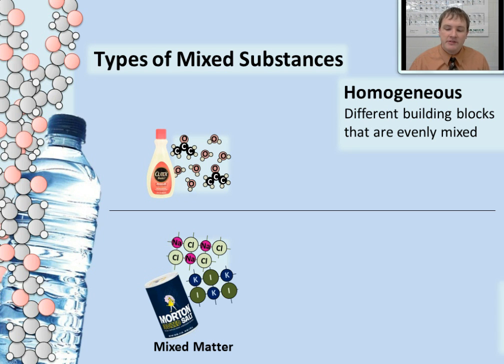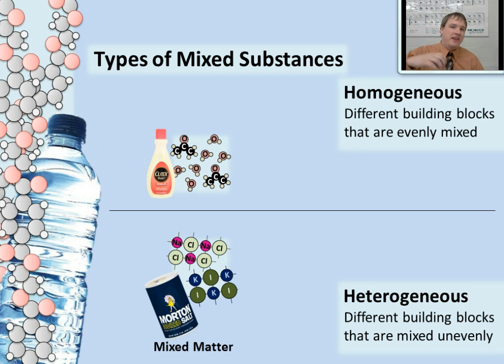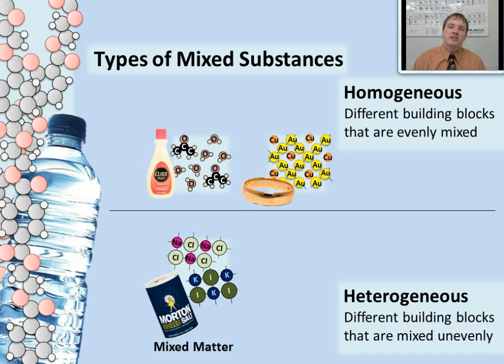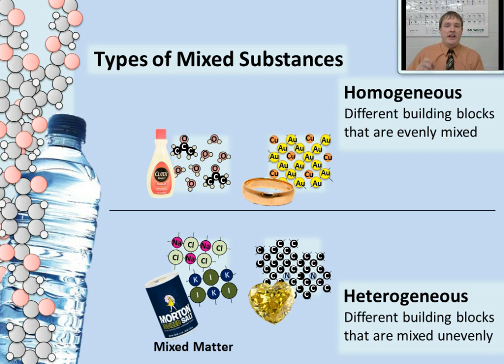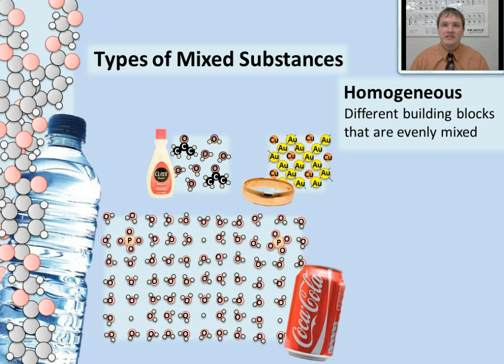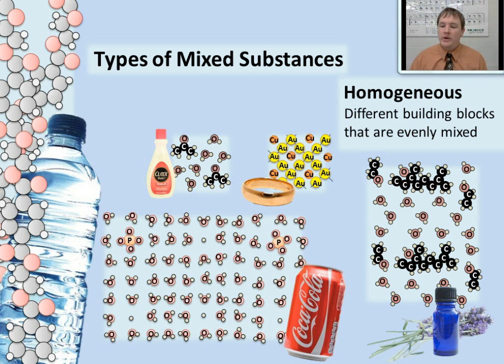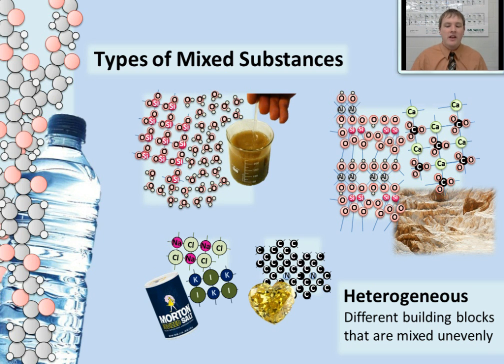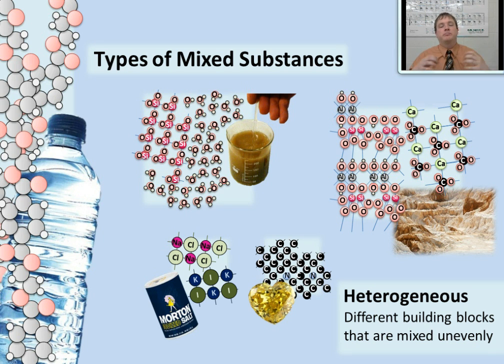Lesson 3.6 The Two Types of Mixtures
In this video you will learn about the two types of mixed matter--heterogeneous mixtures (unevenly mixed) and homogeneous mixtures (evenly mixed). You will see several different models of these two types of matter at the atomic level so you get a sense what makes them mixed, and what makes them even or uneven.